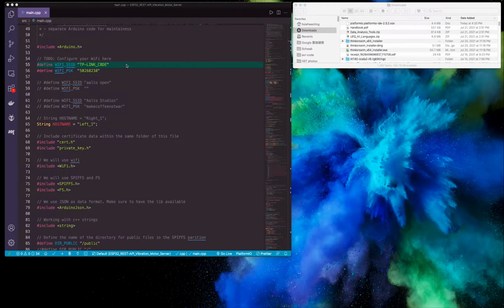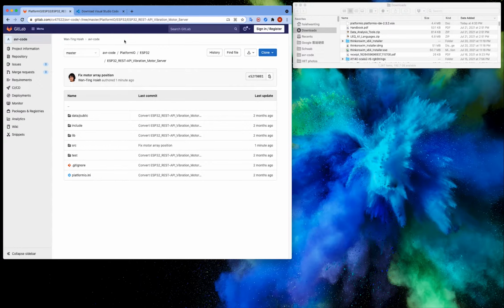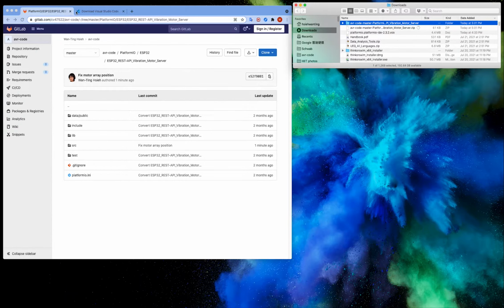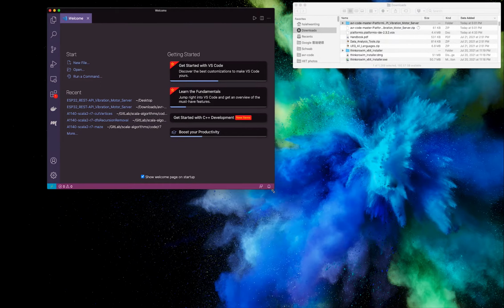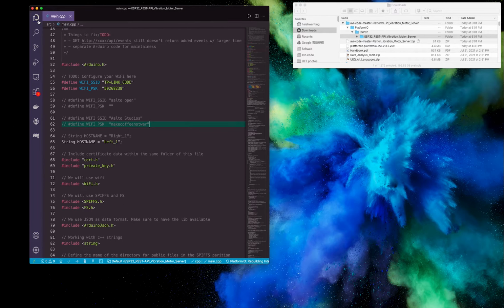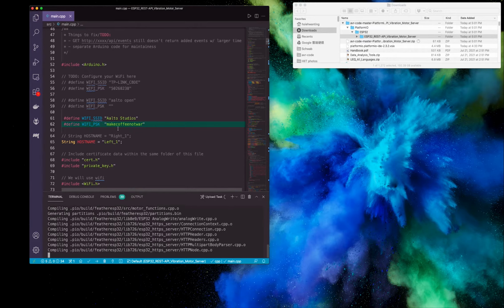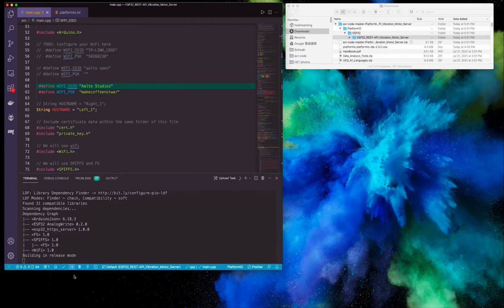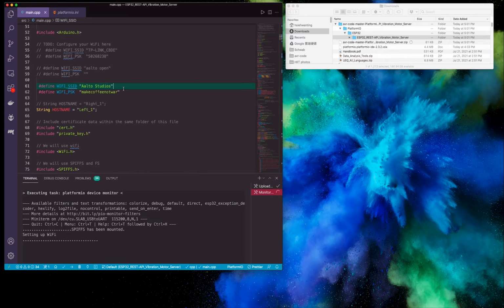Change local network of Haptic Glove and Find out its IP address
Steps
1. Download Visual Studio Code and then install PlatformIO extension

2.

3. Drag the "ESP32_REST-API_Vibration_Motor_Server" folder to Visual Studio Code and open "main.cpp" file

3. Modify the local network in the file and upload the change to the haptic glove with micro USB connected.

4. Click the "PlatformIO: Serial Monitor" icon and click the only one button (near the micro USB socket) on the microcontroller to find out the IP address of the glove.

5. Unplug the USB cable, Open the white plastic box and plug in two LiPo batteries

6. Control the glove remotely under the same Wi-Fi network.